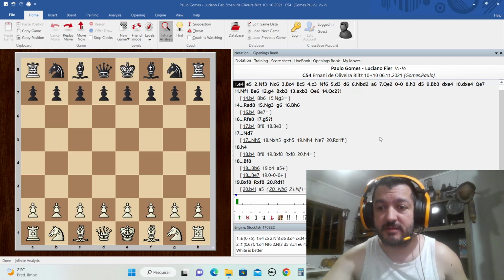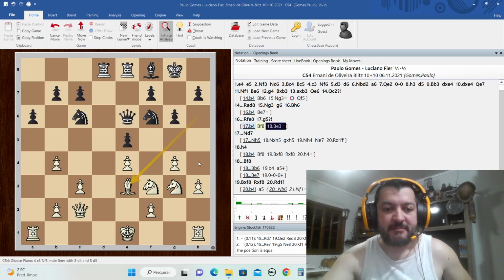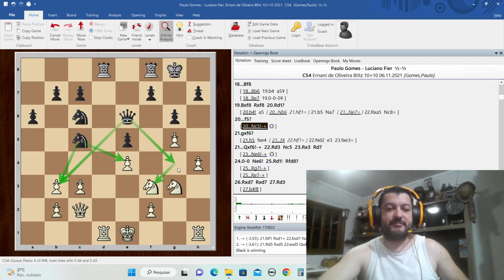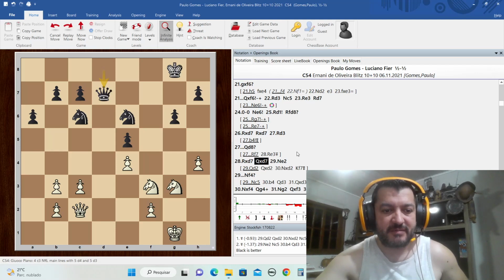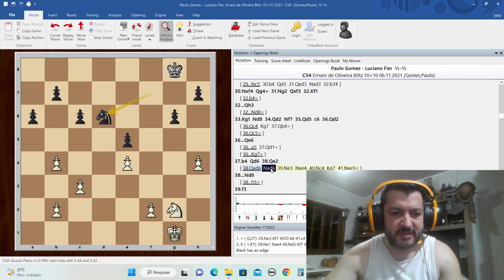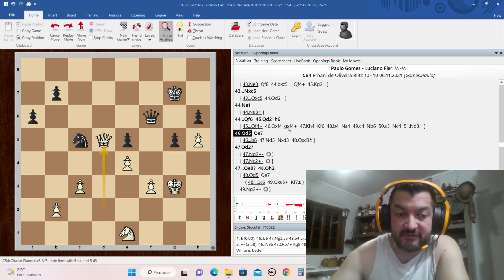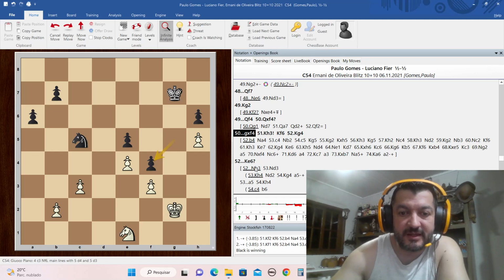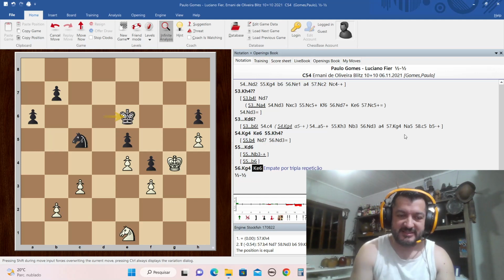Analyzing our own games - part 30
Análise de uma partida jogada em 2021 no Memorial Ernani Oliveira em Curitiba.